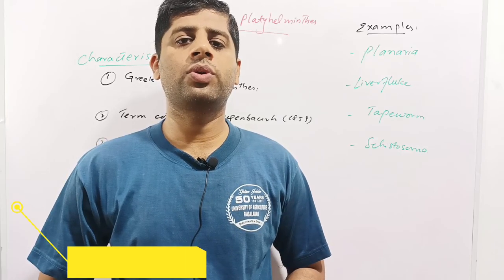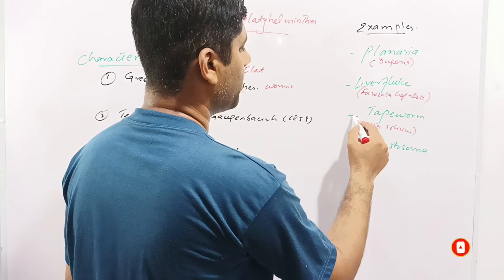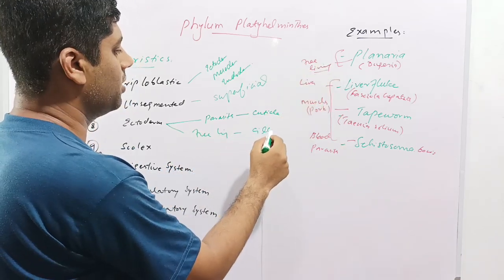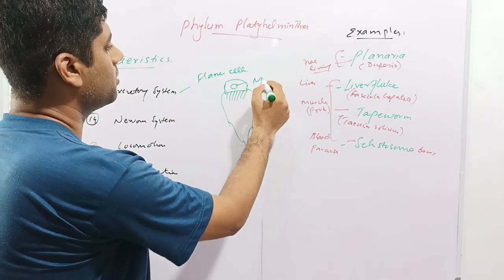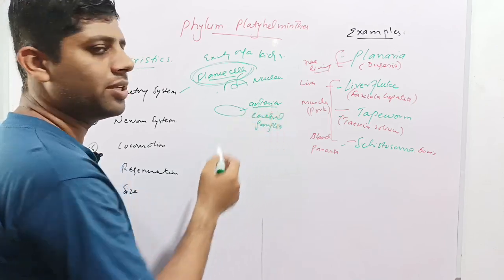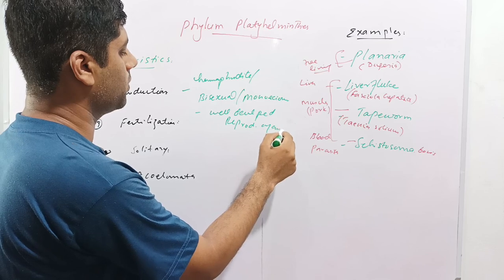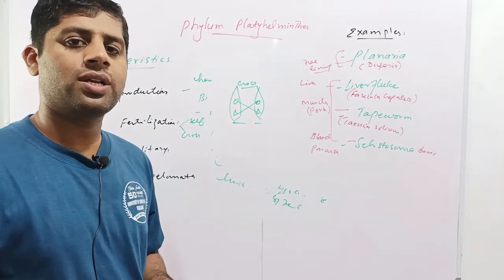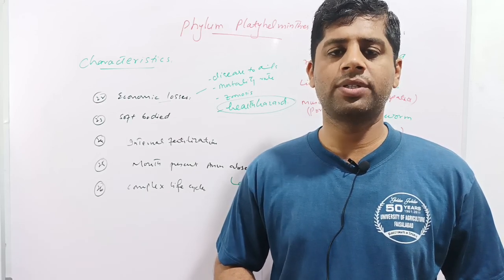Phylum Platyhelminthes | Kingdom Animalia | Invertebrates | Classification of Animals | Liver fluke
In this lecture you will learn about the phylum platyhelminthes. Phylum Platyhelminthes is the first phylum of helminthology and includes planaria, liver fluke, tapeworms etc.
In this lecture the following contents were discussed.
1. Phylum Platyhelminthes
2. Kingdom Animalia
3. Invertebrates
4. Classification of Animals
5. Liver fluke (Fasciola hepatica)
6. Planaria (Dugesia)
7. Tapeworm (Taenia solium and Taenia saginata)
8. Schistosoma bovis
9. FSc biology
10. MDCAT preparation
11. NEET preparation
12. AIIMs preparation
13. Phyla of Animals